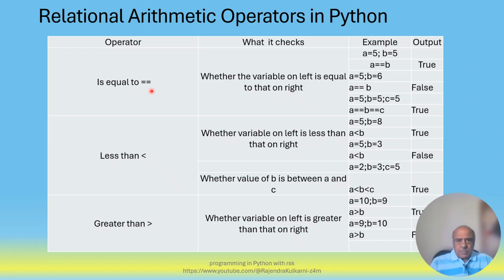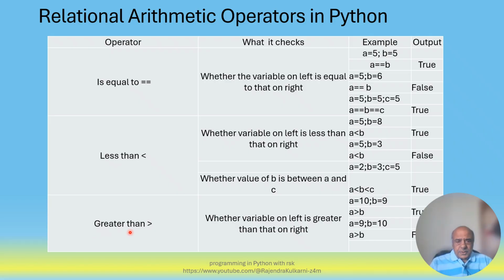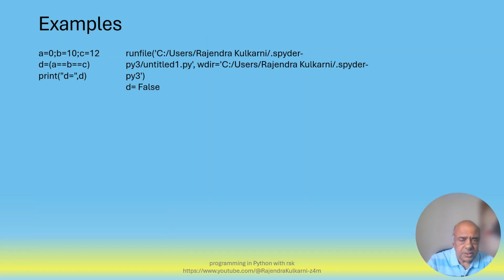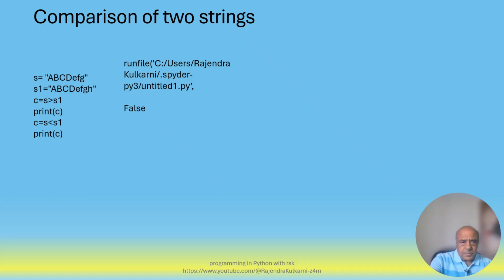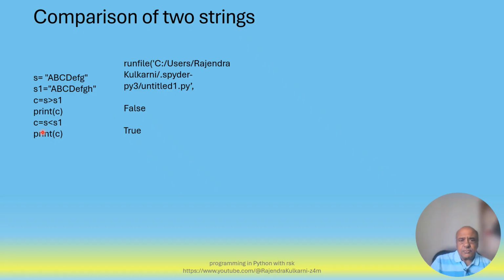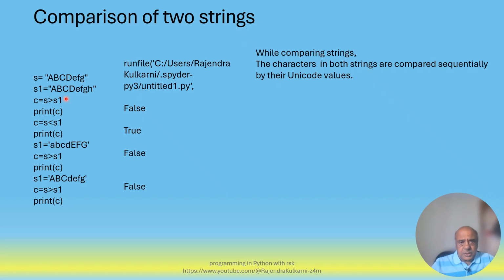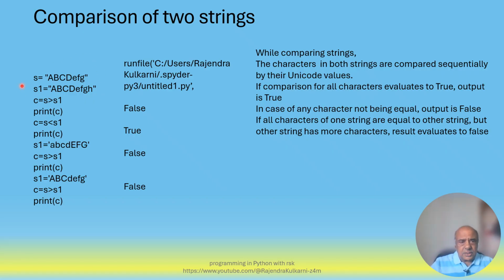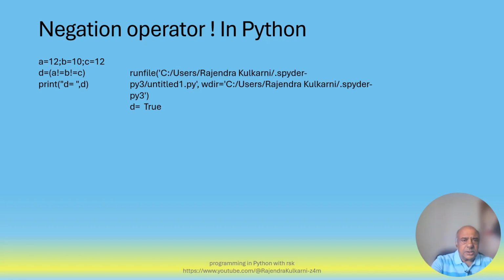Relational arithmetic Operators in Python- explained with demonstration programs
Operators, Equal to, Less than, More than, Equal to / less than, Equal to / more than, Negation